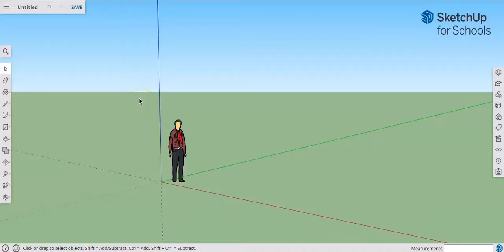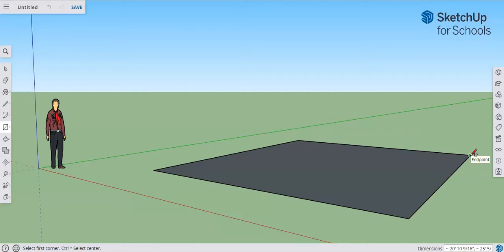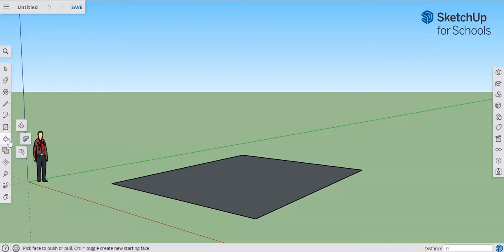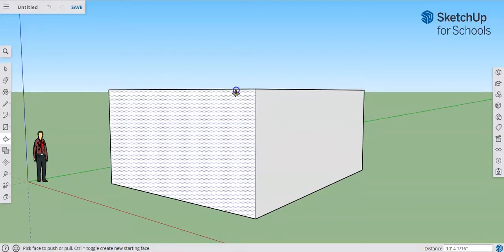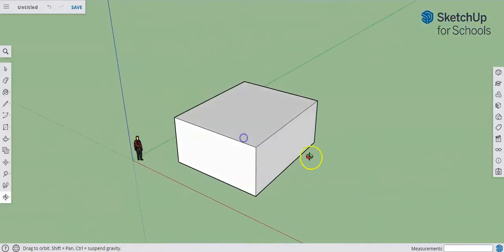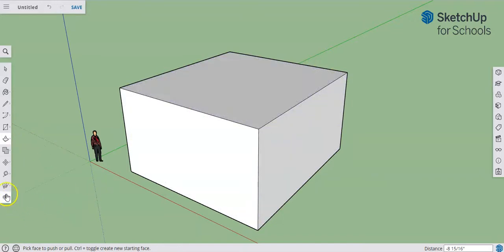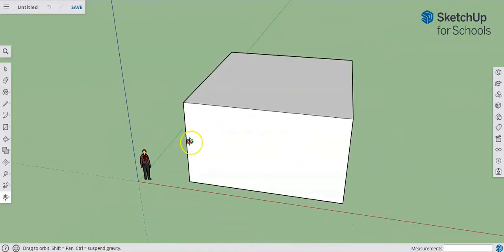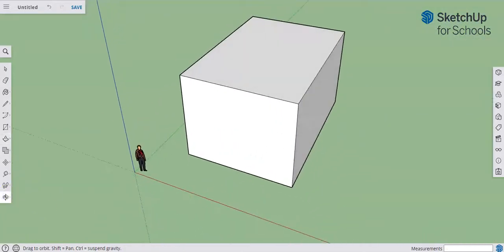Sk V4 Push Pull Orbit Delete